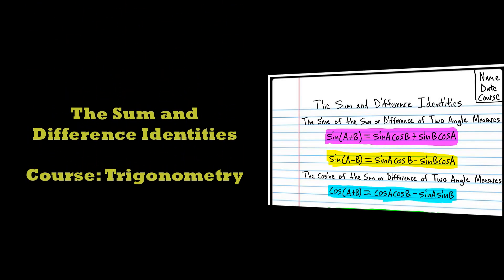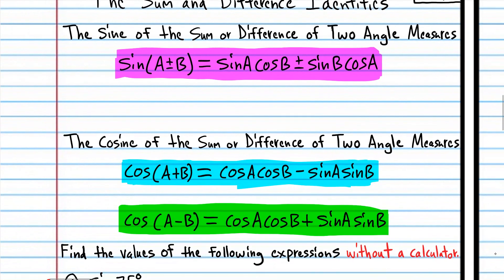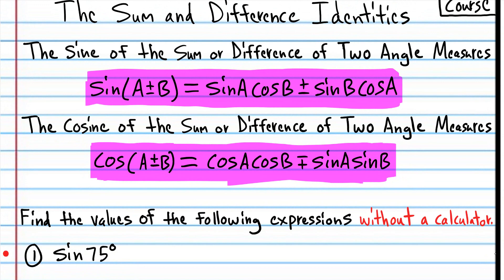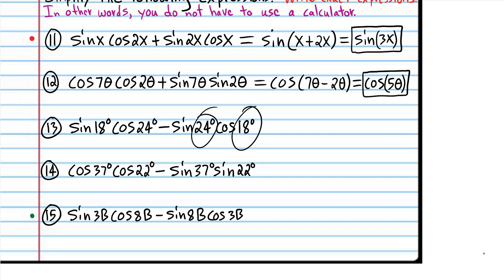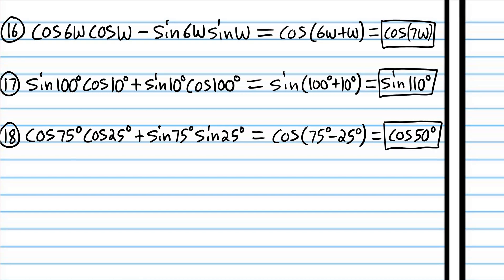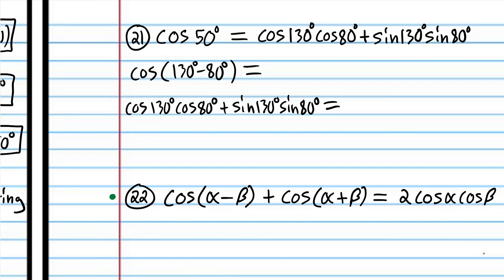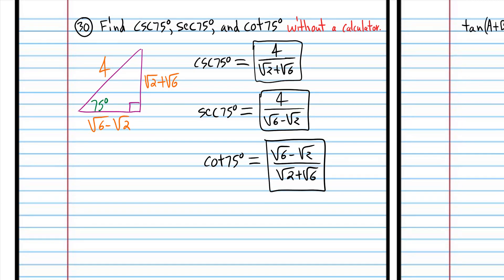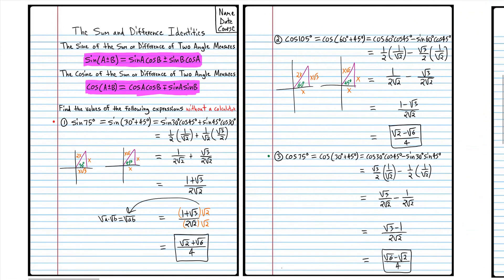Trigonometry Course--Class 13: The Sum and Difference Identities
Take screenshots of the class work: 1:23:38.
Take screenshots of the homework: 1:24:34.

Topics Covered: Memorizing the sum and difference formulas and learning how they work, finding the values of expressions like sin75, cos345, condensing expressions like sin2xcosx-sinxcos2x, and proving equations using the formulas.